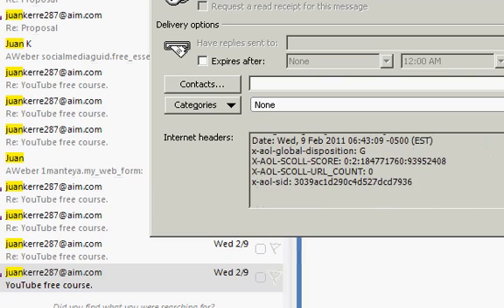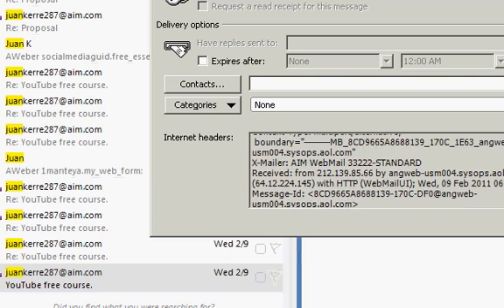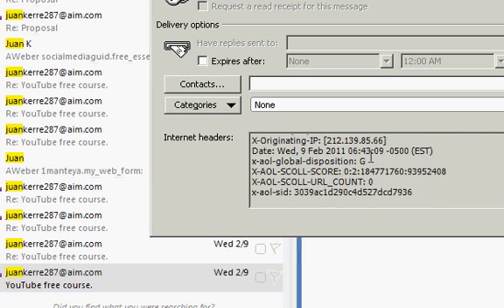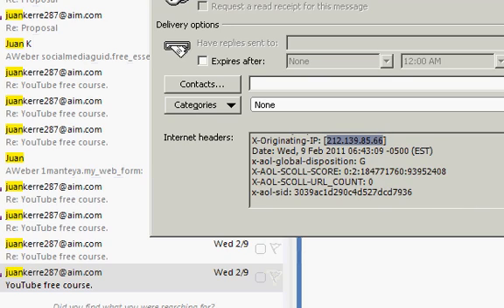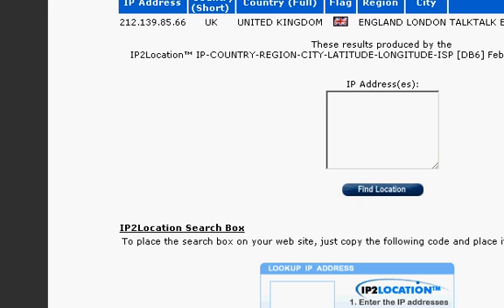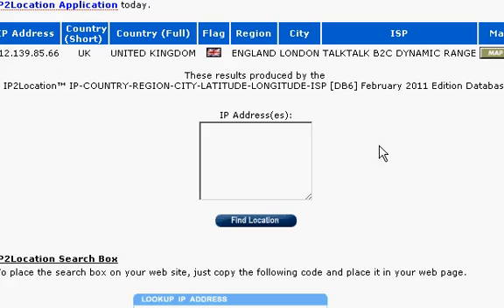Live trace of an IP address from a fake email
I got a fake email sent to me last week, so I traced it... here's how.